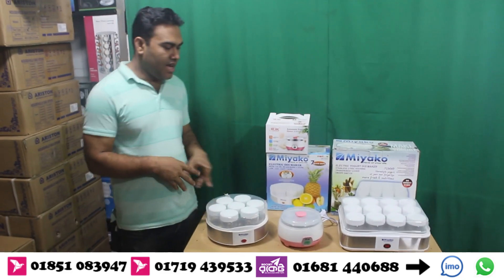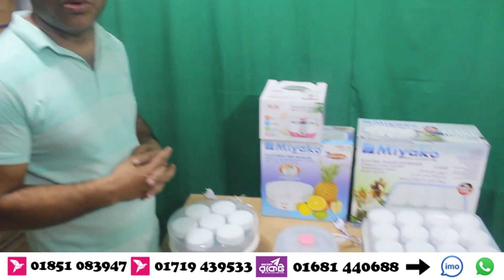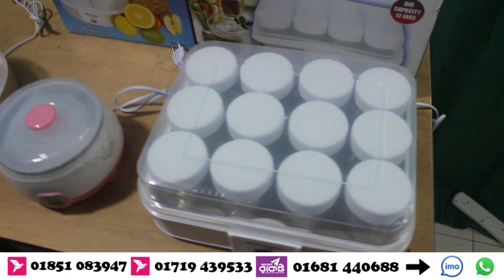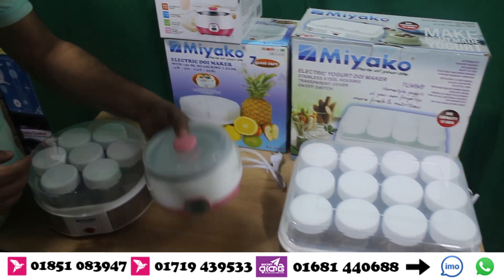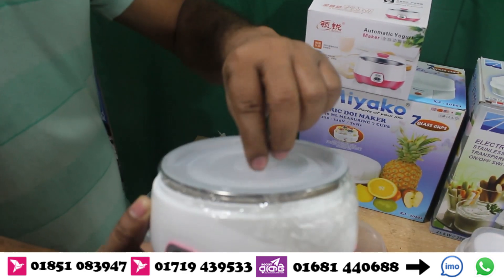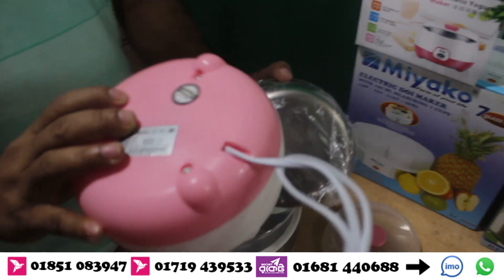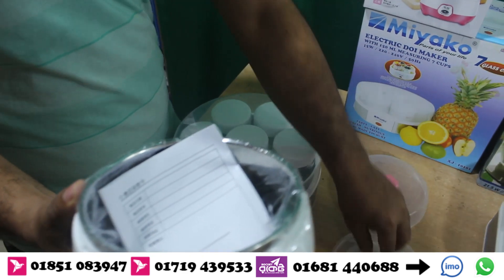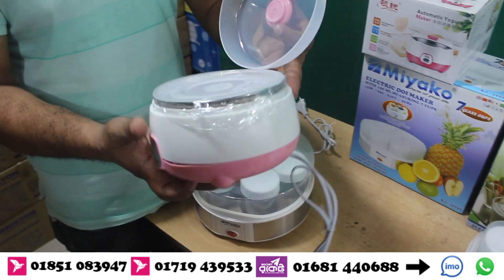নিমিশেই বানানো যাবে দই /Doi Maker